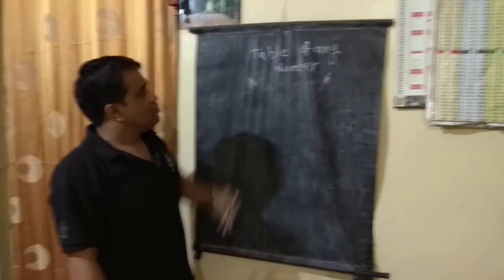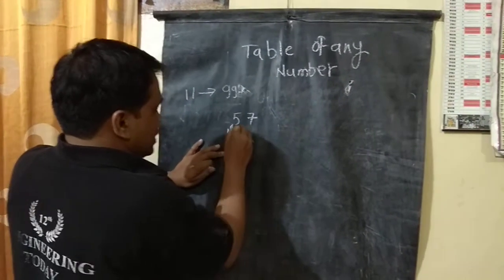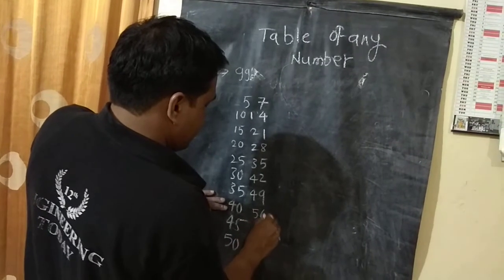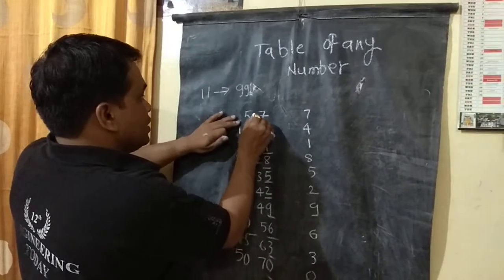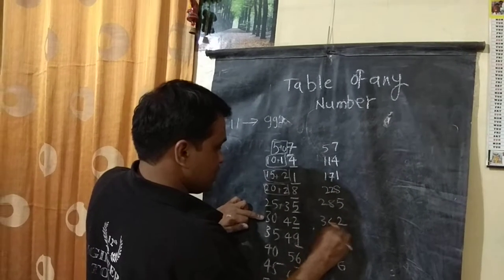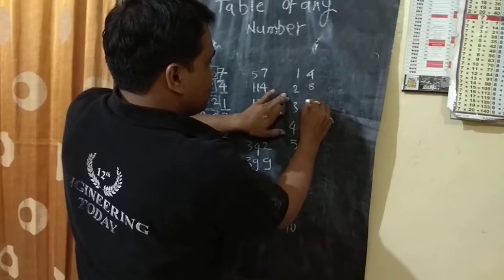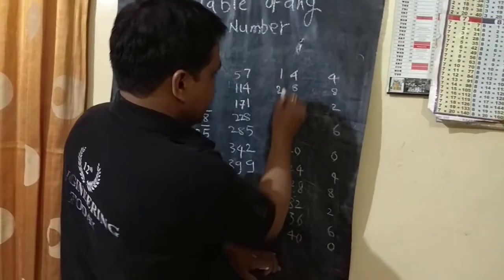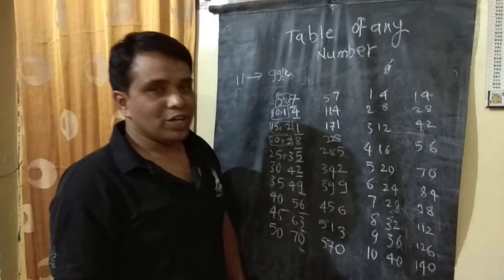M P BAUSKAR Trick to write table from 11 to 99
Trick to write table from 11 to99